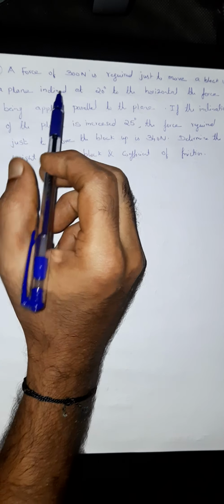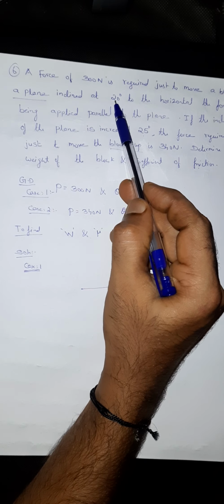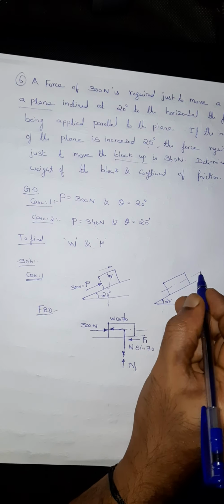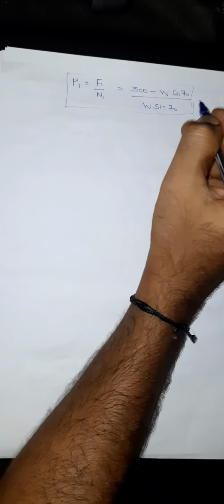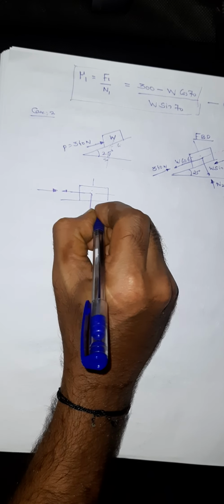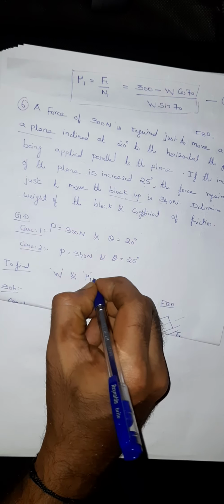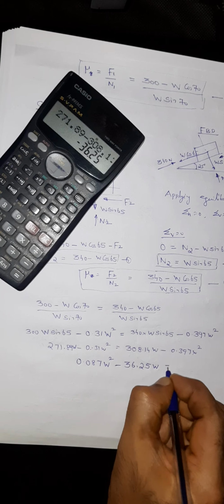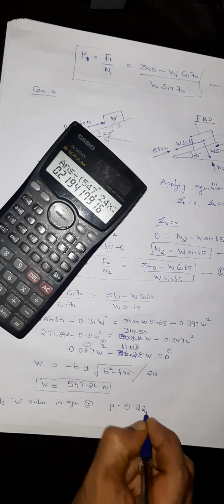Friction | Inclined plane | Problem - 2 | Unit - 5 | Friction and Rigid Body Dynamics